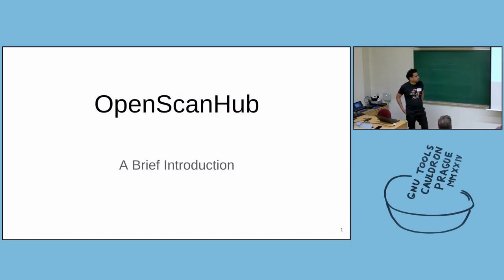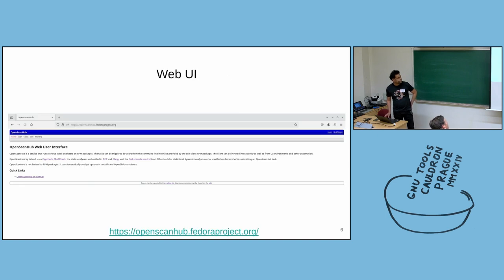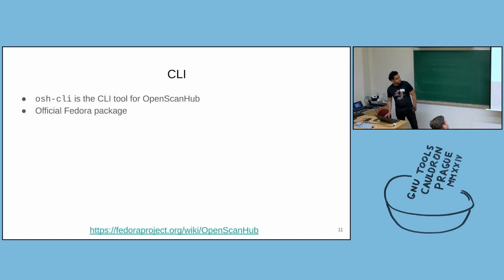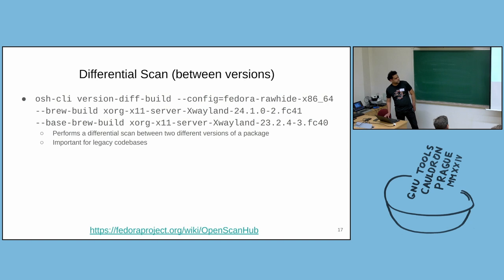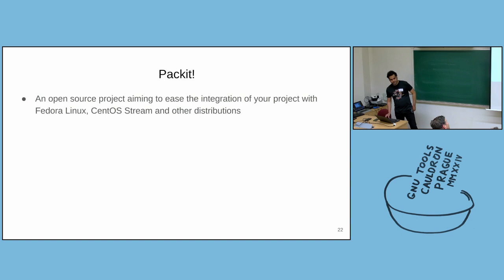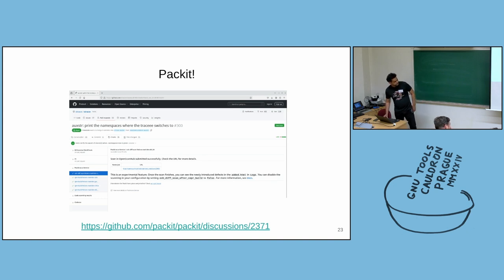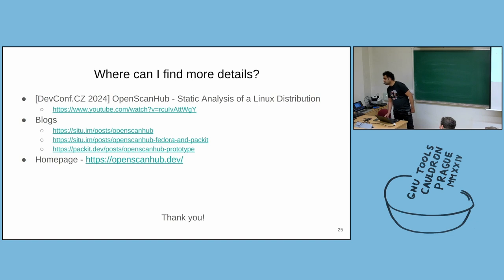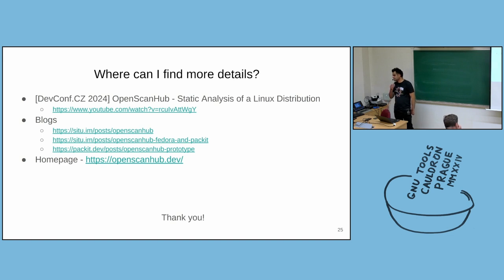Siteshwar Vashisht: OpenScanHub: A Brief Introduction - GNU Tools Cauldron 2024